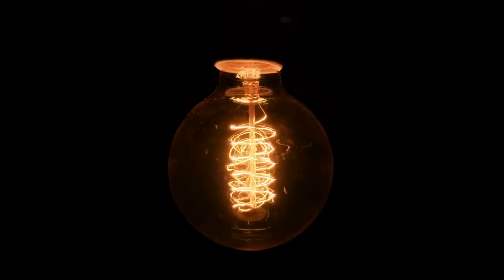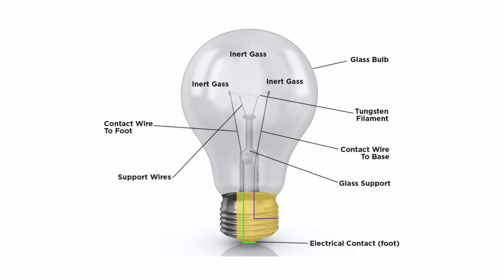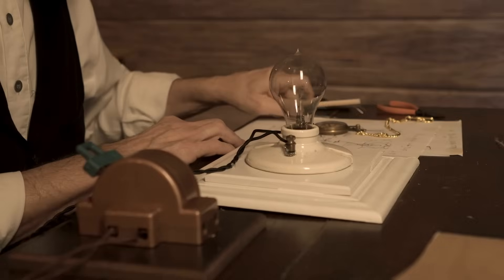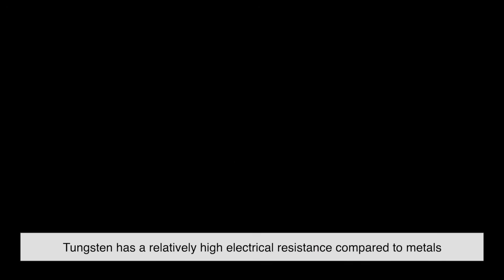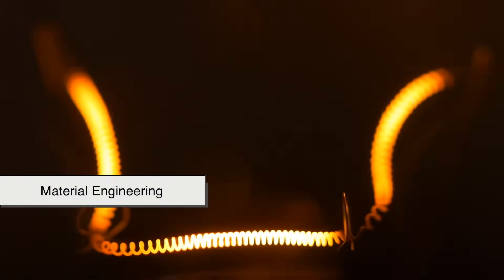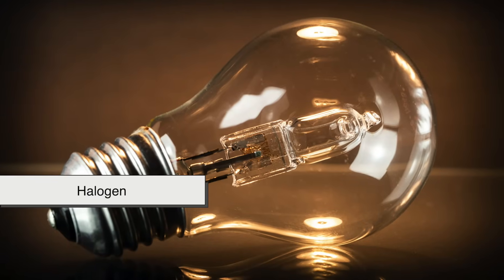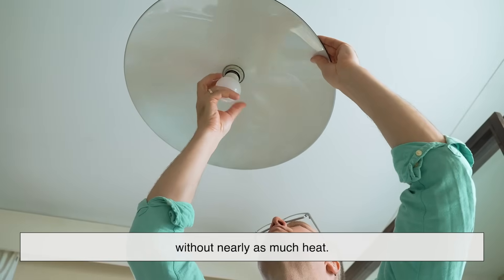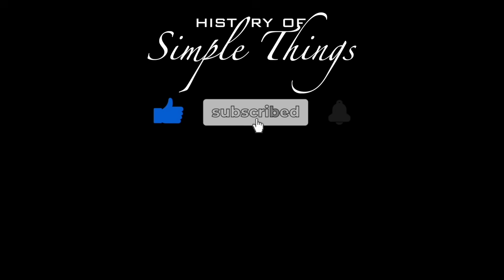What Makes Tungsten Filaments Glow Without Melting?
Have you ever wondered how that tiny wire inside an old-school lightbulb can get blazing hot without turning into a molten mess? That glowing thread is made of tungsten—and it's not just any metal. In this episode of History of Simple Things, we dive into the science behind incandescent bulbs, how tungsten resists extreme heat, and why it glows without melting.

From its sky-high melting point to its unique electrical resistance, you'll discover why tungsten was the chosen material to light up our homes for over a century—and why it's slowly being phased out by modern lighting. It’s the quiet power of a metal that glows, but doesn’t break.

📌 Stick around to the end to see why we don’t use these glowing champions much anymore!

📺 Timestamps:
00:00 – Intro: Why don’t filaments melt?
00:56 – What’s happening inside a bulb
02:00 – Why tungsten is the star metal
03:22 – The role of electrical resistance
04:28 – Why it doesn’t just melt
05:36 – The slow failure of tungsten filaments
06:39 – Why we’ve moved on from incandescent bulbs
07:43 – Final thoughts: the beauty of glowing metal